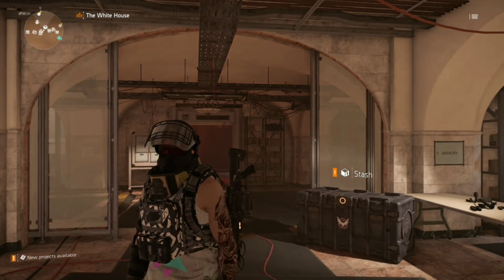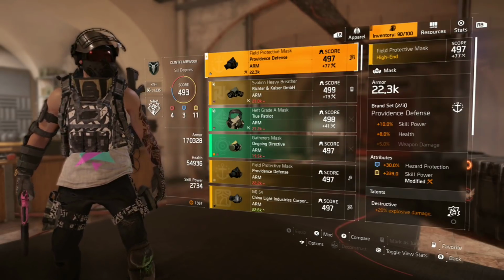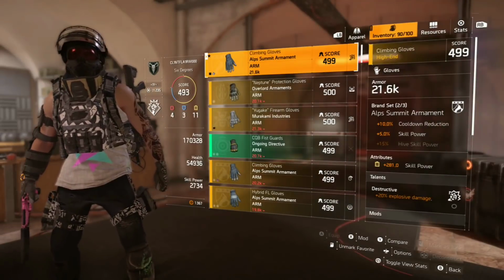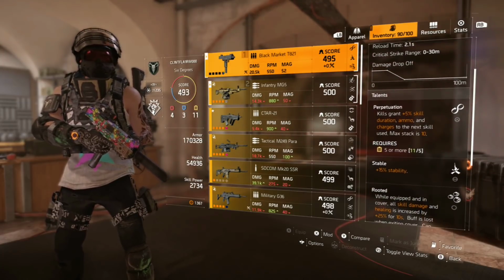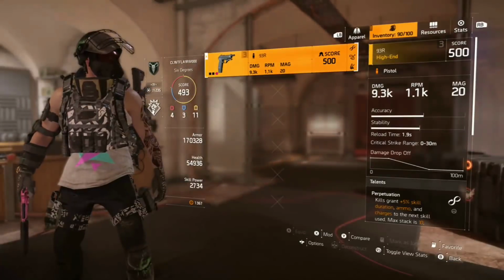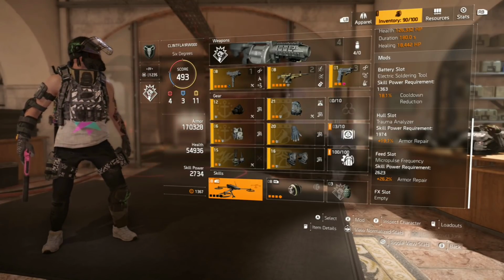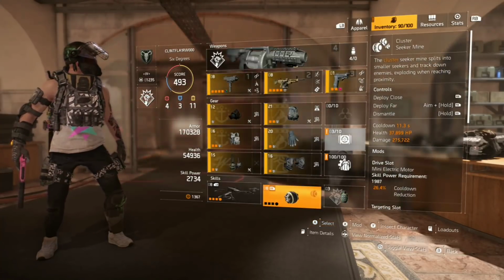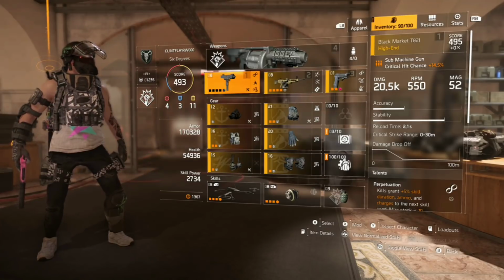The Division 2 - Armor Destroyer Seeker Mine Build